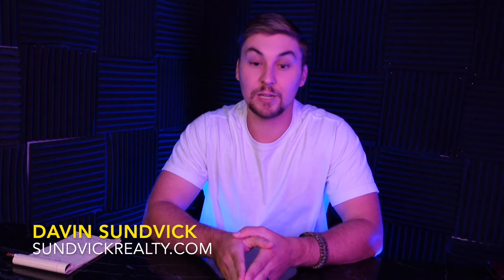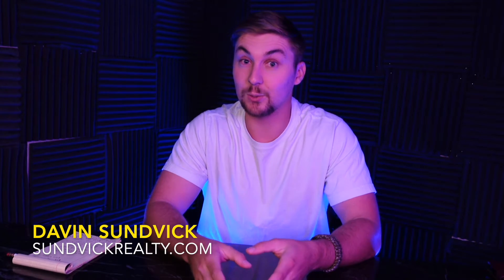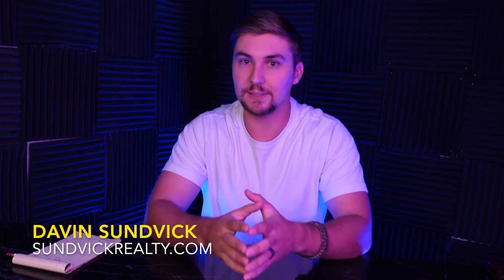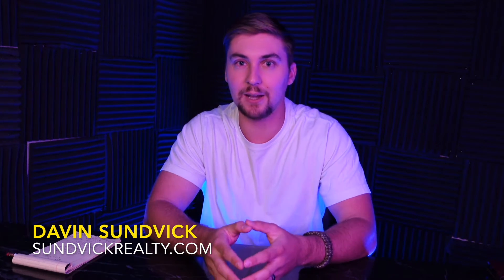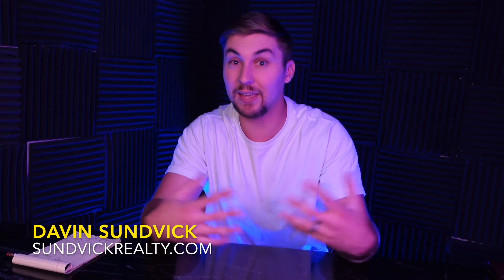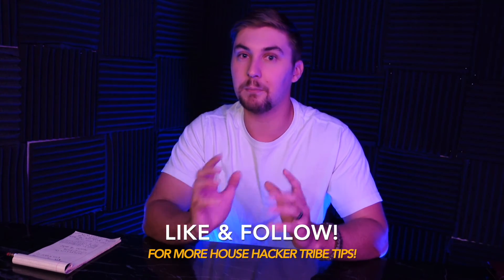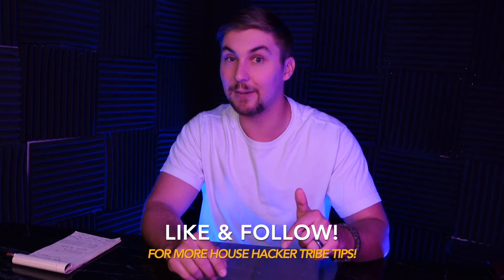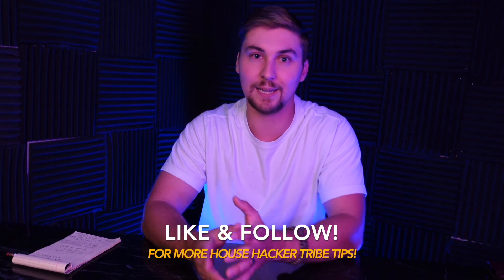FIRST TIME BUYERS: What is INTEREST??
Today we're taking a quick minute to tell you about INTEREST: What it is, how it works, and what to watch out for!! It's one of the common misconceptions from first time buyers and something I've been asked about frequently!! Later in the week we will cover Principal - Another great topic and essential for first time buyers to be educated on!
Learn more about Davin Sundvick at SundvickRealty.com
"Sundvick Realty is a full-service real estate company centered around principles of honesty, reliability, and trust. Our mission is to help people reach their goals, build their wealth, and live the lifestyle they desire. We offer a wide range of services and have connections with reputable vendors to give you access to everything you may need. At the end of the day, we are the problem solver team that takes away the stress of buying or selling a home. We appreciate the opportunity to earn your business."